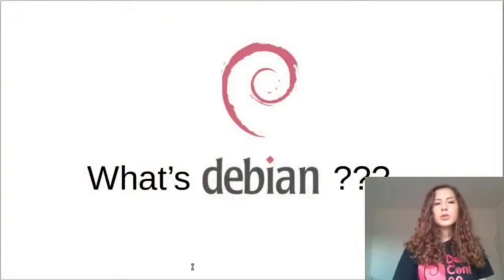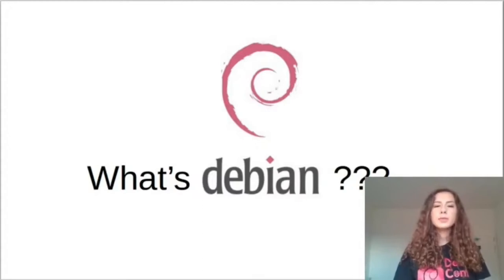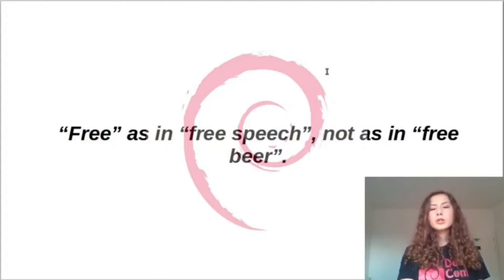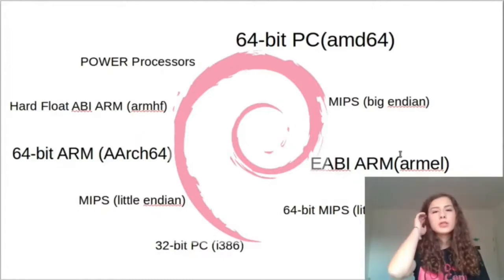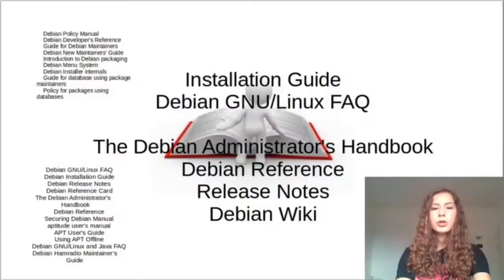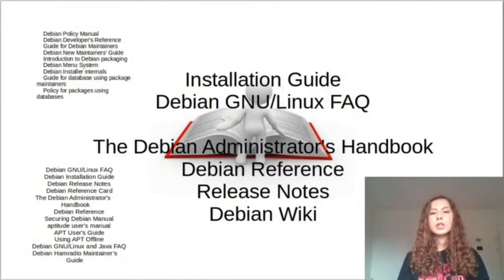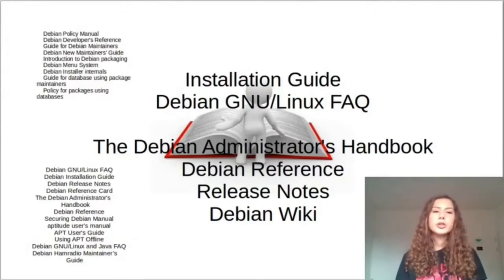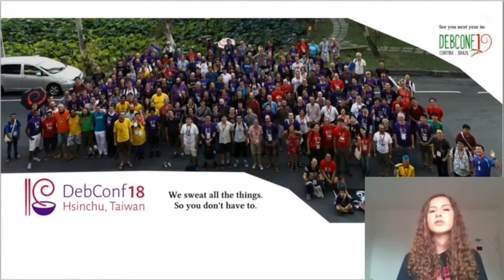Debian and DebConf ’22 Kosovo - Enkelena Haxhiu [Talk]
Enkelena Haxhiu [Talk] -

Debian and DebConf ’22 Kosovo

Debian, the universal operating system brings its conference in Kosovo in 2022. Lets talk about Debian, its importance and how this conference rocks!

Software Freedom Kosova (SFK) is an annual international conference held in Kosovo organized to promote free/libre open-source software, free culture, and an open society. Every year, SFK brings together developers and software users, artists, entrepreneurs, and leaders to collaborate, learn and share common interests in the field of open technology through a combination of lectures, training, and workshops.